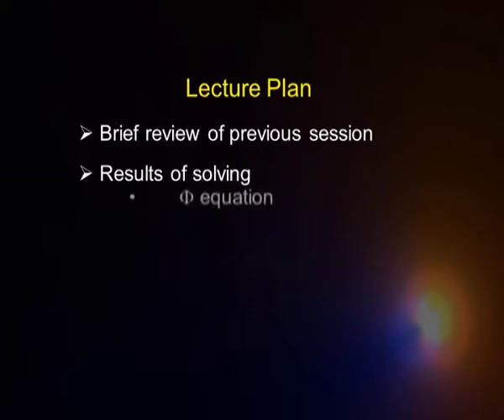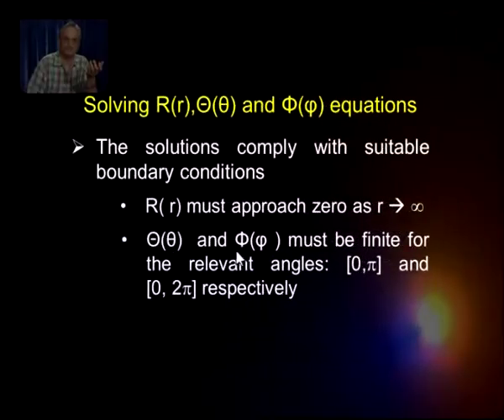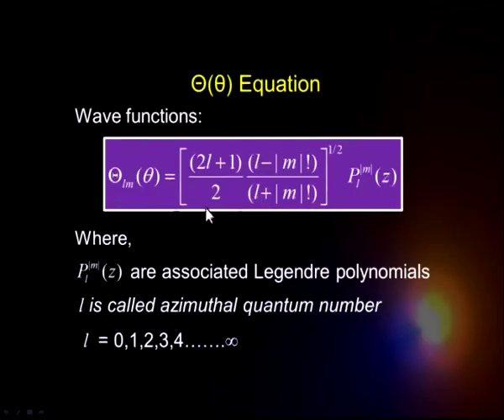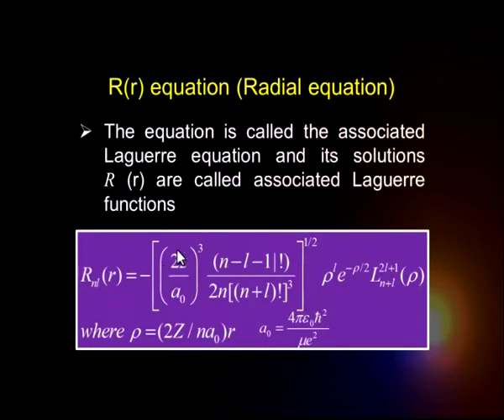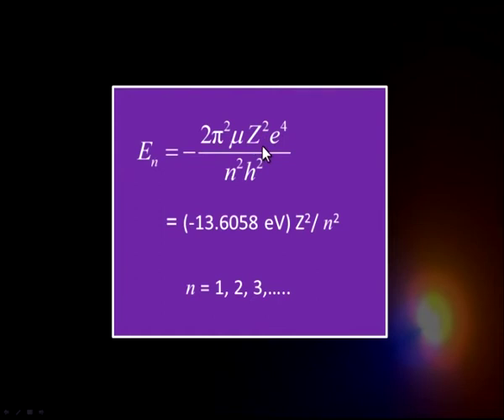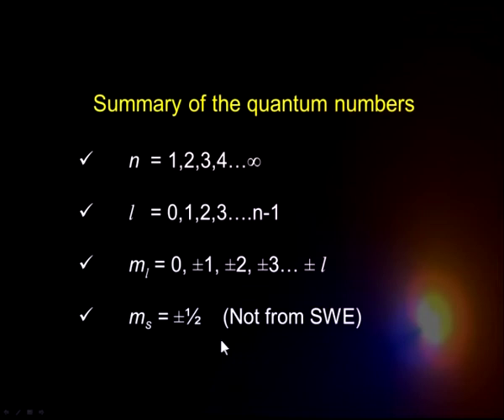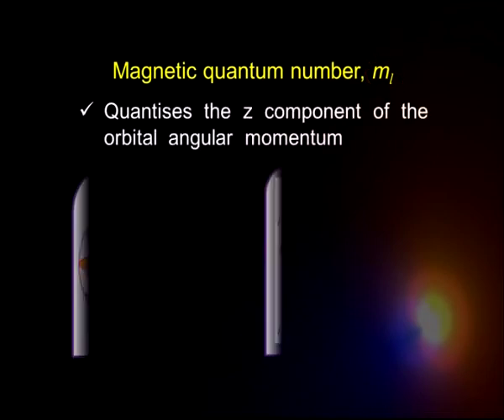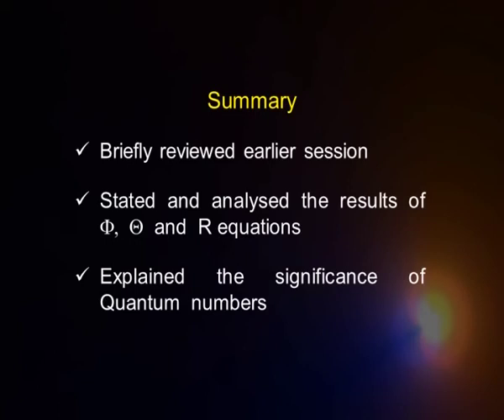Elementary Quantum Mechanics